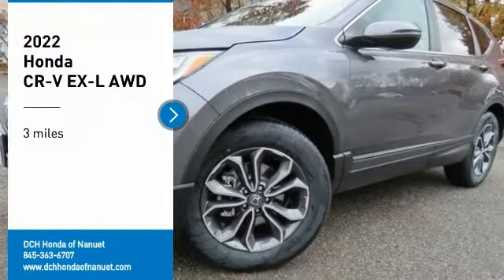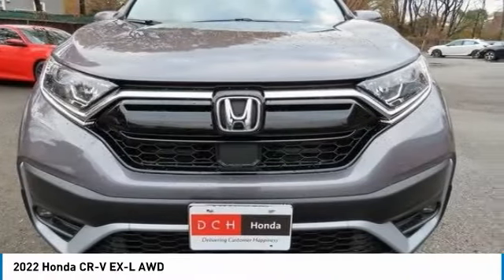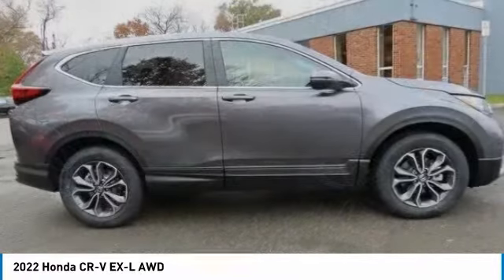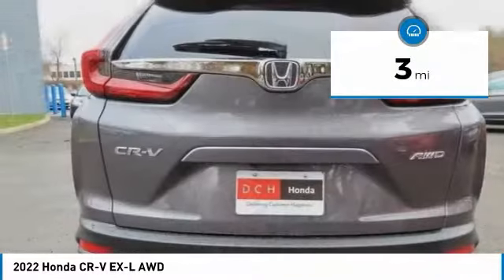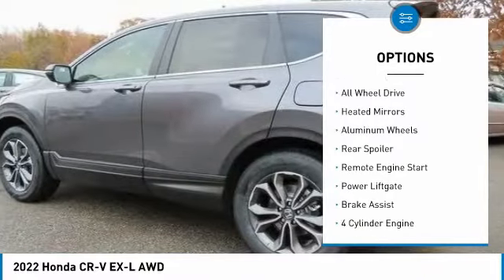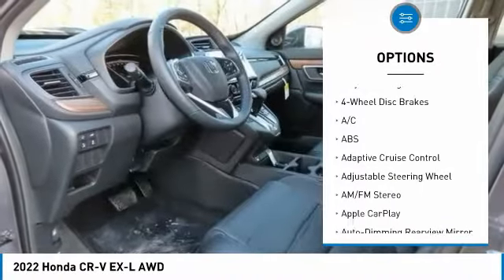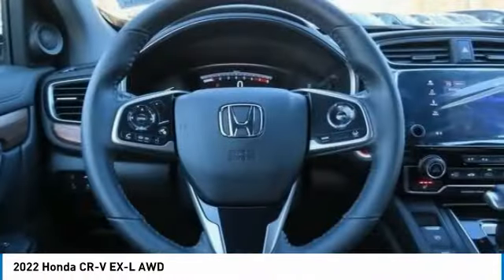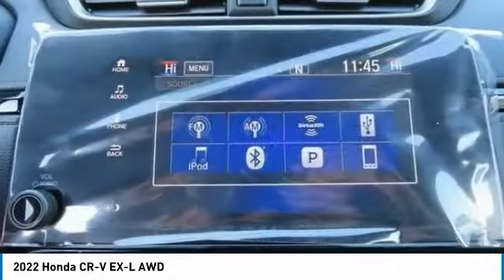2022 Honda CR-V Nanuet NY HN220585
2022 Honda CR-V EX-L AWD

Modern Steel 2022 Honda CR-V EX-L AWD CVT 1.5L I4 DOHC 16VbrbrRecent Arrival! 27/32 City/Highway MPG